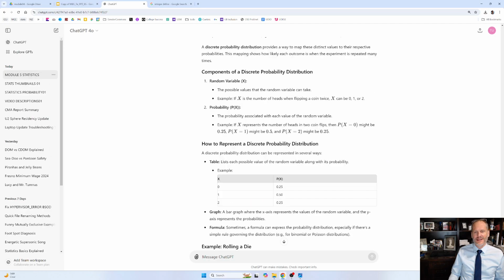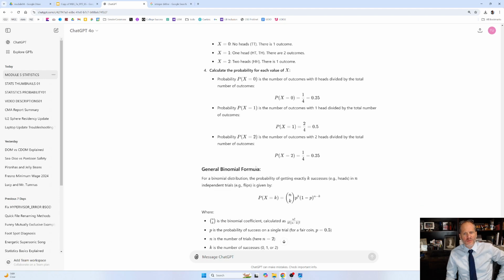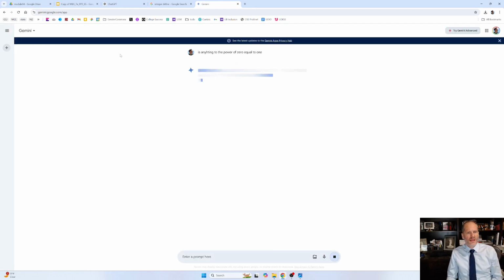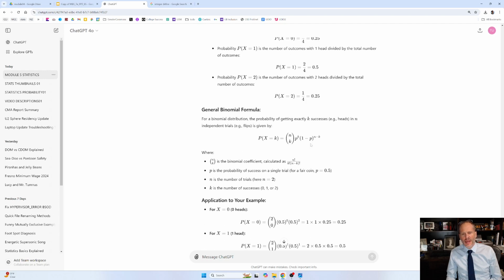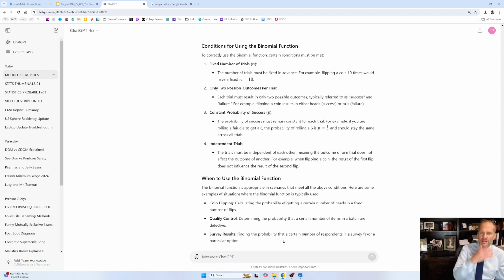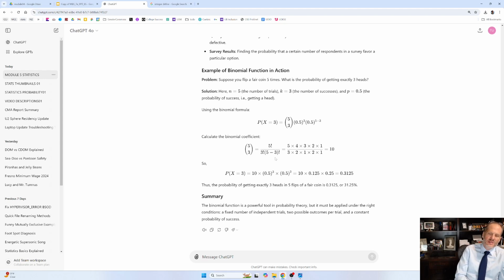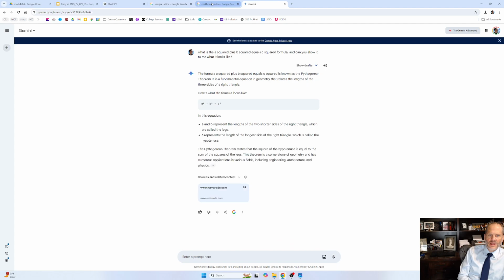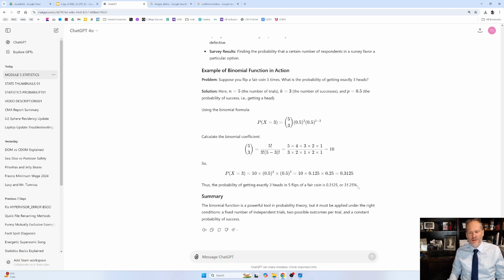Binomial Probabilities: Flipping Coins and Understanding Discrete Probability Distributions - 5f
In this video, we explore how to calculate probabilities in a simple yet classic example—flipping a fair coin twice and determining the probability of getting 0, 1, or 2 heads. We’ll walk you through the steps to identify the random variable, determine possible outcomes, and calculate the probability for each scenario.

We’ll also introduce the general binomial probability formula, showing how it can be applied to more complex scenarios. Using the coin-flip example, you'll learn how to use this formula to calculate the probability of getting a specific number of successes in a fixed number of trials.

This video is perfect for students looking to deepen their understanding of discrete probability distributions and the binomial theorem, with a hands-on example that makes these concepts easy to grasp and apply. Join us to strengthen your statistical skills!